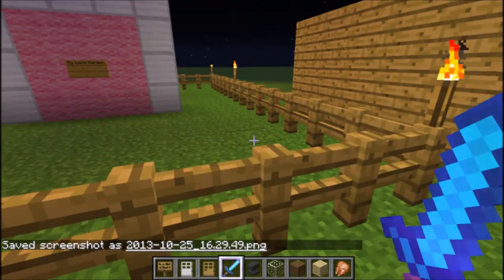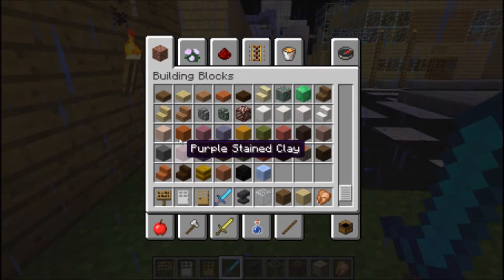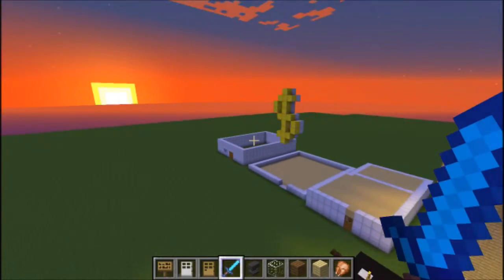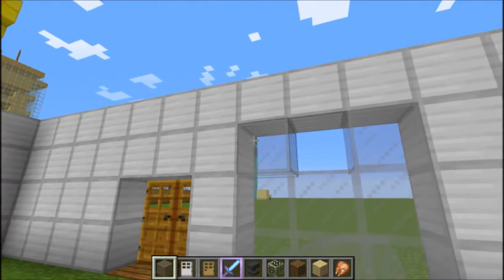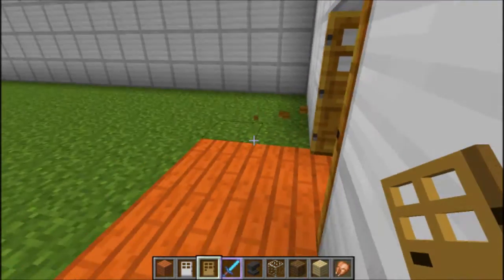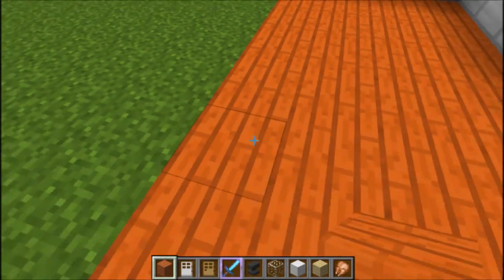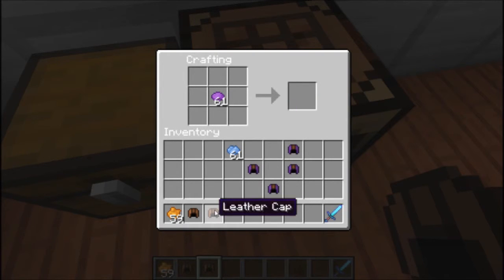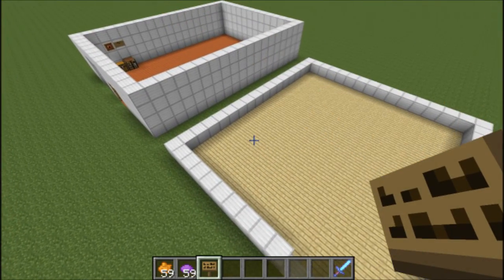Let's Play Minecraft Part 56 The Update is Here!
The update that will change the world is finally here, we've been waiting 4 months for this and it's here! Counting down for 1.8...